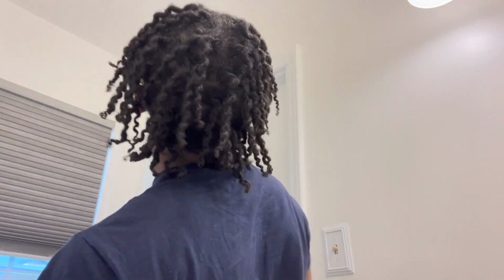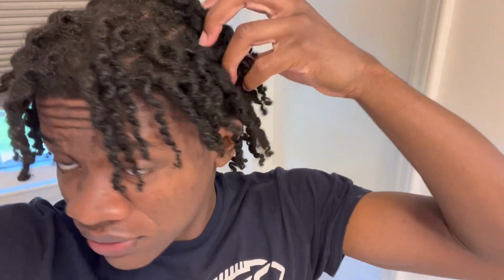INSANE LOC TWISTOUT | VISUAL LOC UPDATE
This vid marks the 6 month of my loc journey. It consist of a two-strand twistout and hair wash before/after.